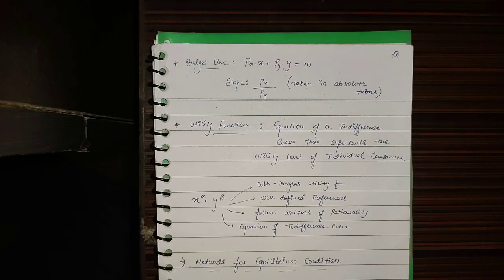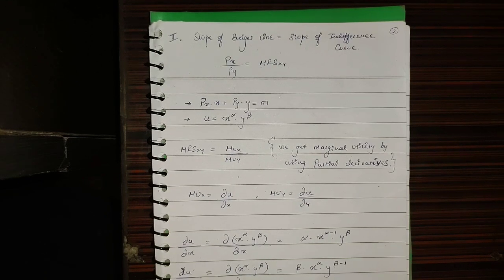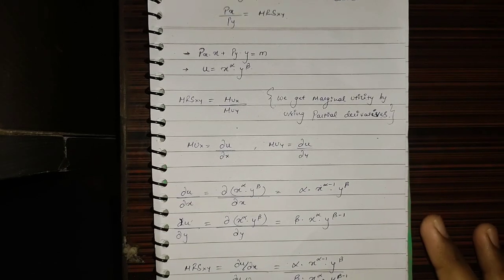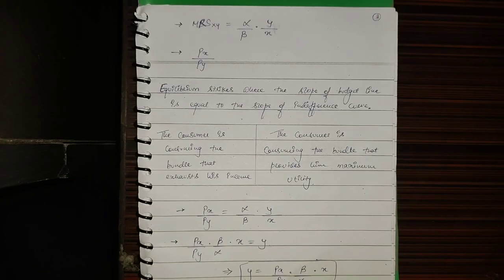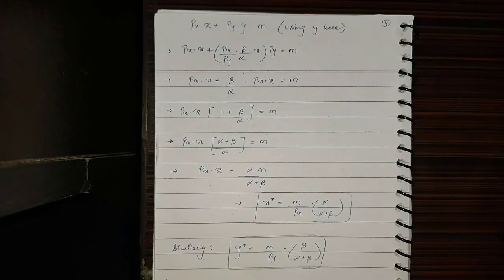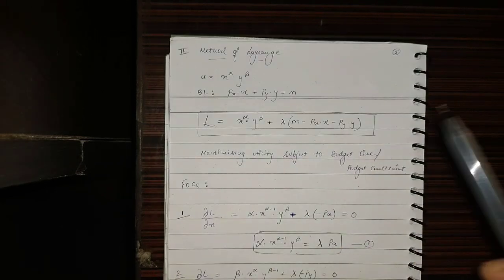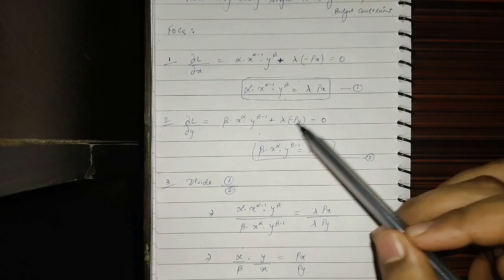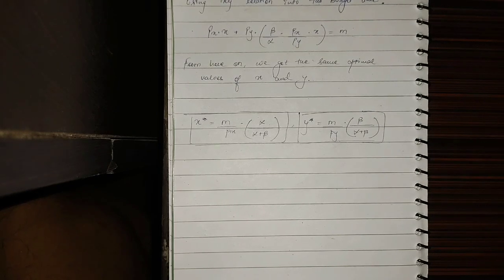Economics: Equilibrium Condition and Mathematical Derivation of Optimal Connsumption Bundle.